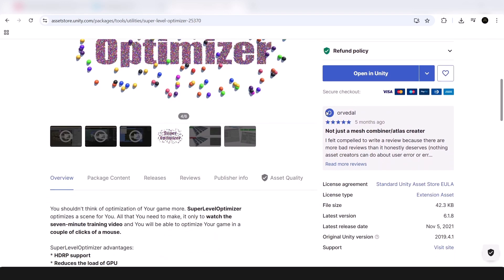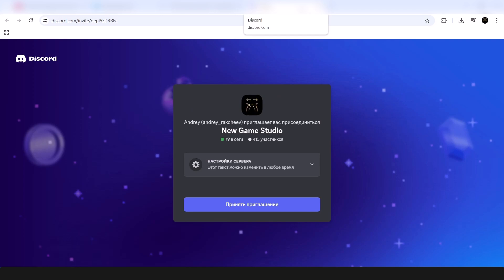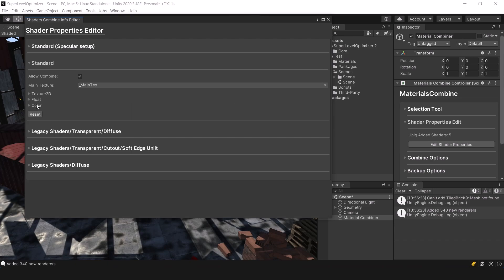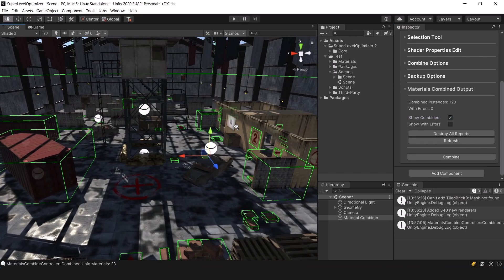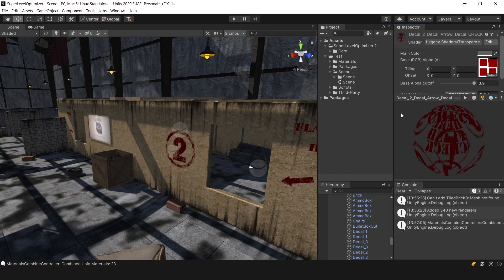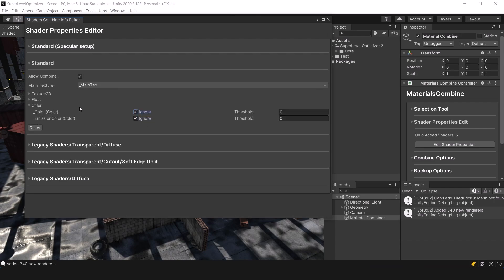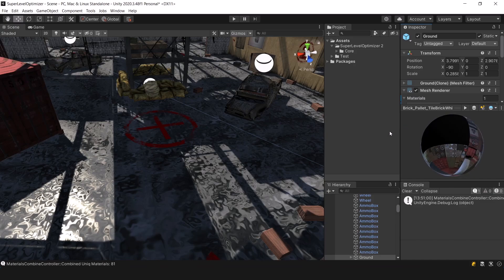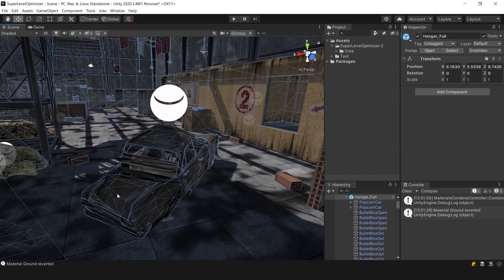Super Level Optimizer 2 Announcement!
00:00 - Introduction
00:22 - Material Combiner Presentation
01:17 - Combining the Whole Scene
01:35 - Backup Feature
02:02 - Special Deals Channel